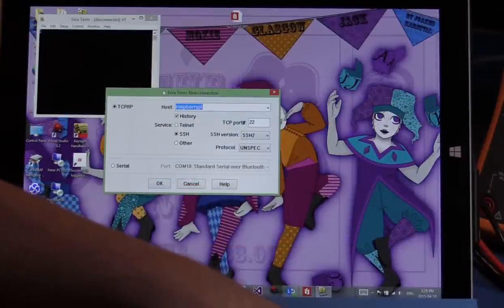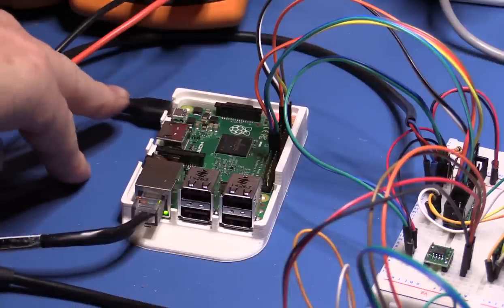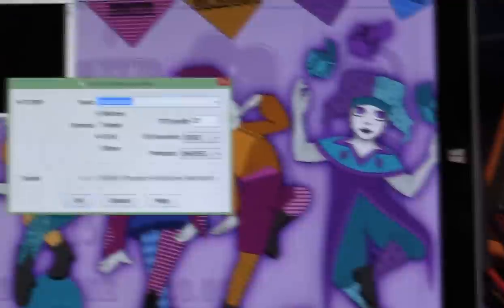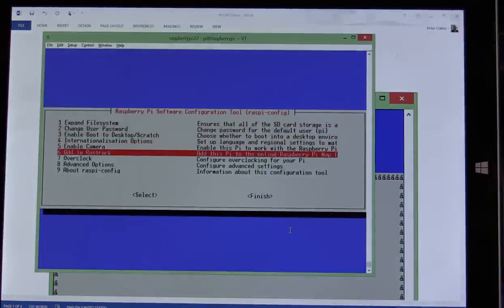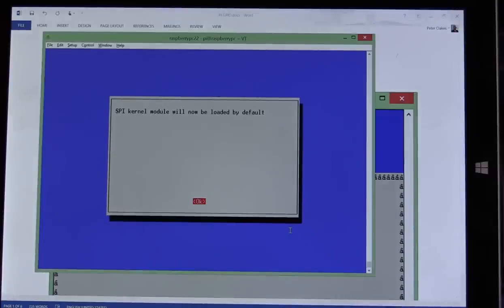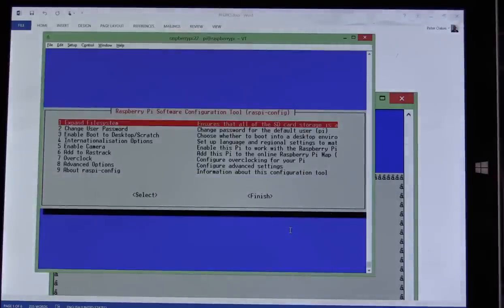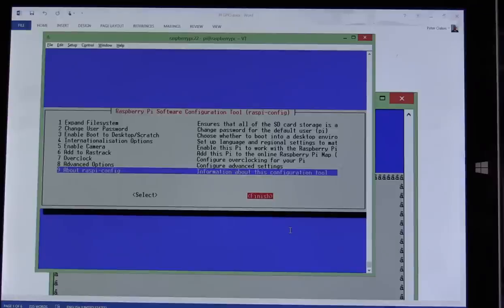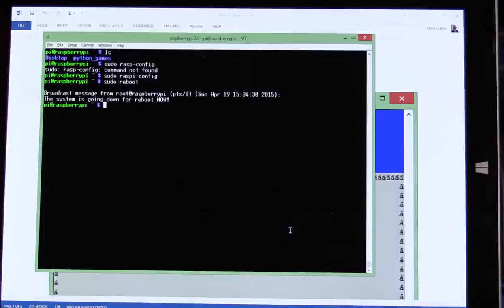Raspberry PI 2, GPIO, SPI, I2C and OneWire Setup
In this post of the Raspberry PI series we look at what is required to setup a Raspberry PI 2 after the initial Raspbian setup. It assumes you have completed "sudo atp-get update" and "sudo apt-get upgrade" or that you install is up to date and you can SSH into the PI from a console using TeraTerm or Putty (Or your own favourite SSH) app.

The process shows how to install and test all the various libraries we will need for the up coming tutorials on adding devices to the PI2 GPIO connector including I2C chips like ADCs and DACs, SPI devices like the 16bit port expander "23S17" from microchip and many others.

Just so you don't feel like its all install and no practical, In this video I also show how to connect and use a simple one wire device, the DS18B21 from Maxim

One of the libraries we will install is wiringpi by Gordon Henderson a great set of libraries with support for an ever growing set of devices and allowing you to program in C but with the feel that you may be used to with an Arduino. More on this in future episodes

Another source of inspiration is the Adafruit tutorial series, they have done a great job creating these and you should go have a look: Learn @ Adafruit and for the temp sensor, adafruits raspberry-pi lesson 11 ds18b20 temperature sensing

At time of posting I have already filmed the next instalment where I will show you how to control an ADC (ADS1115 - quad 16bit from TI), and two DACs (DAC8574 - quad 16bit, DAC8571 - Single 16bit) it will be posted as soon as I'm done editing it

This preparation will flow into my Power supply project down the road as an example of how to integrate a reasonably powerful controller to the Analogue power system.

An added component in the design will also be a barrier I2C device to provide isolation between the PI and the Power side.